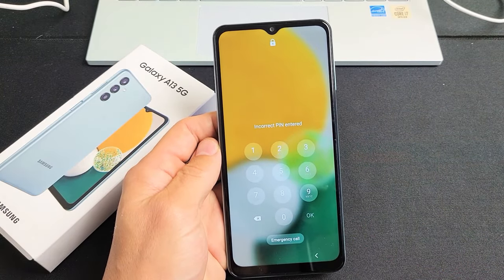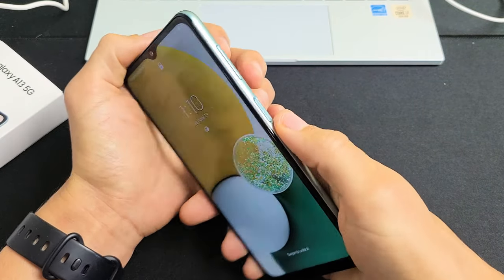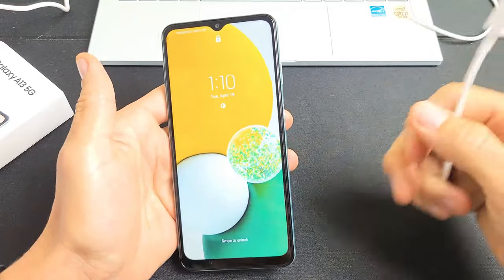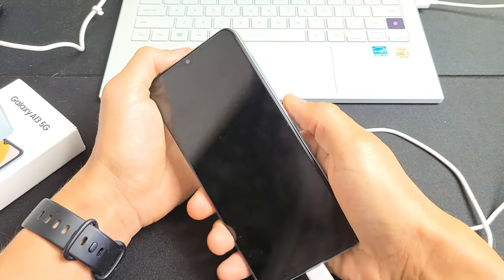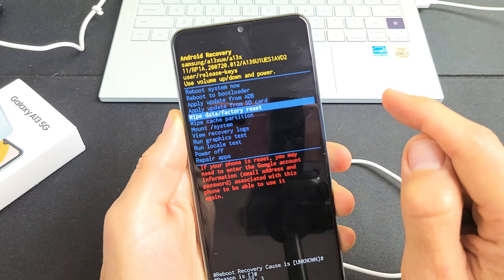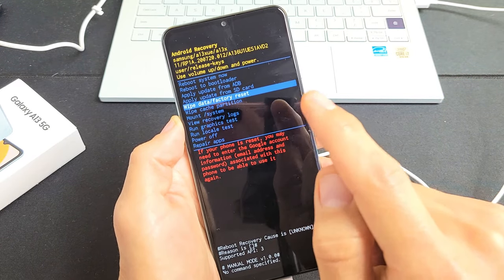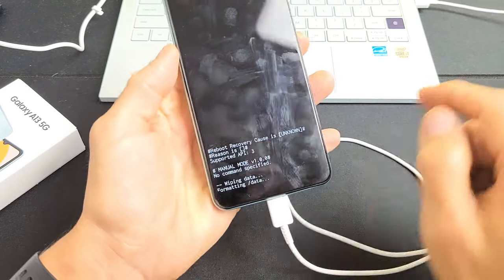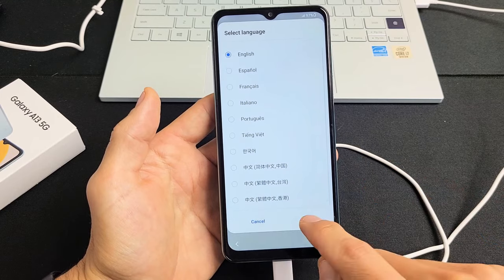Galaxy A13 & A14: Forgot Password, PIN or Pattern? Let's Factory Reset!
I show you how to factory reset (hard reset) a Samsung Galaxy A13 (same for A14) 5G smartphone if you forgot your password, PIN or Pattern or it does not work. Note you will lose all your personal settings, data, photos, videos etc so if anything is important hopefully you have a back up. Also remember if you have a google account (gmail account) synced to the phone you will need that gmail/password info to complete setup after the reset. Hope this helps.